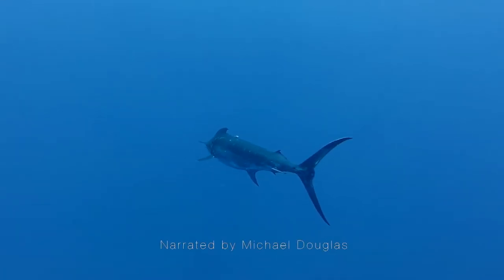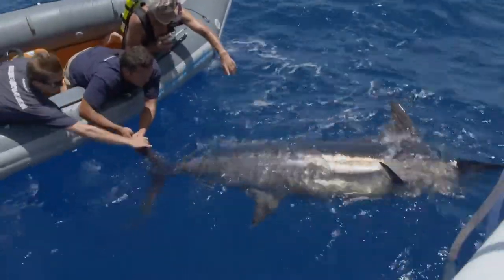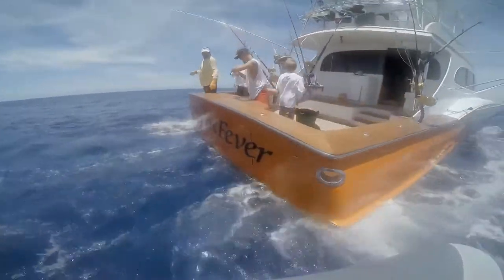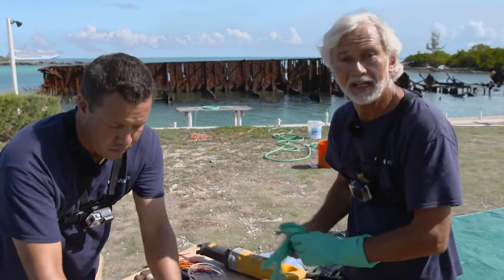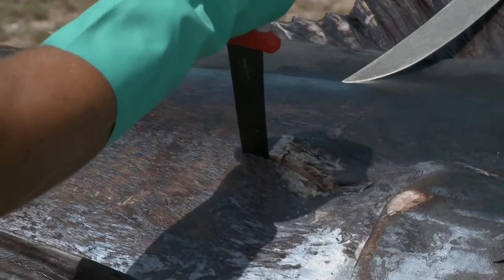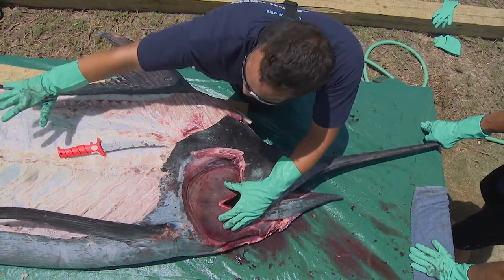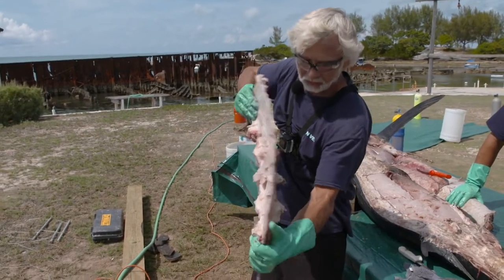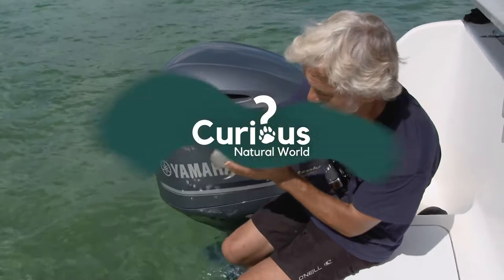A Wrestle Against A Monster Blue Marlin | FULL EPISODE | Curious?: Natural World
Ocean Vet | Watch as Neil and the Ocean Vet team wrestle a monster blue marlin to the side of the boat to attach a satellite tag. This will expand the scientific knowledge of this species by revealing its oceanic migrations!

Ocean Vet - From Season 1 Episode 4 "The Mighty Marlin": Neil expands his veterinary knowledge and tests his fishing skills to their limit in one of the teams most exciting adventures.

Follow Neil and his team as they dissect a giant blue marlin donated to them by a local fishing tournament. Neil and his team expand their knowledge and understanding of the anatomical and evolutionary wonders that make this animal one of the fastest and most formidable predators in the ocean.

Ocean Vet is a natural history series like no other. Narrated by Academy award-winning actor and producer Michael Douglas, this incredible series follows the exploits of English veterinarian Dr Neil Burnie and his Ocean Vet team. Together they set out to save, protect and learn more about Bermuda’s incredible marine life.